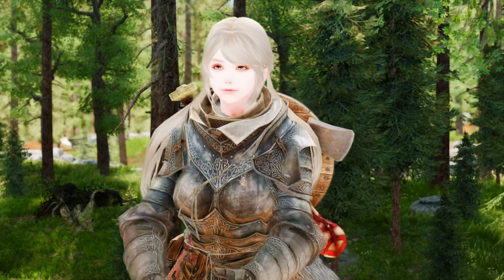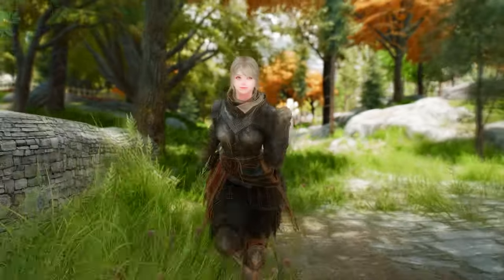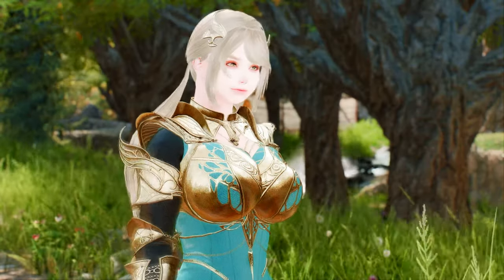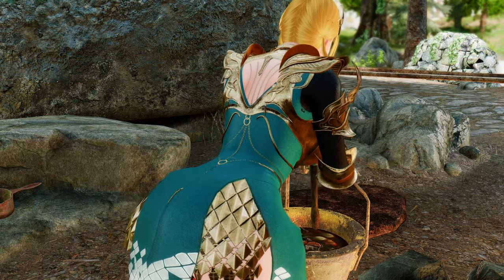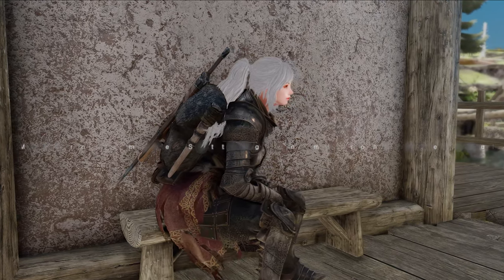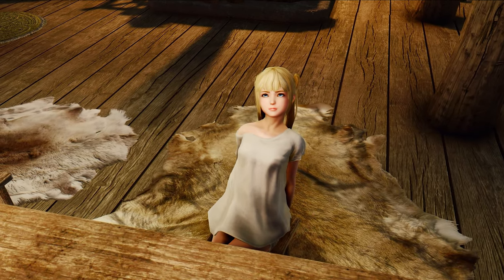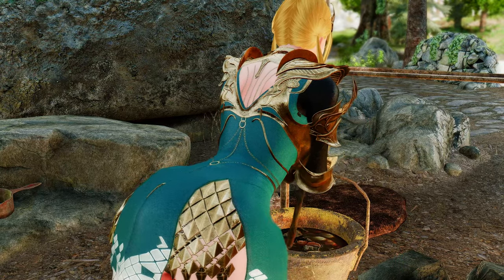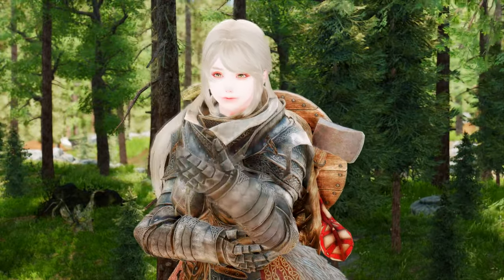The Ultimate Animation Customization Guide to Make Your Skyrim Female Character More Feminine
I. PRESET
🔴 ARJARIM Graphic Overhaul: Ultimate Edition

II. CHAPTER
00:00 Intro

00:39 Walk & Run
Gunslicer Walk & Run Animations
1. Credit
- Gunslicer

2. Source

01:15 Sprint
Female running and walking animation
1. Credit
- gekkou1992

2. Source

02:19 Idle
Lifelike Idle Animations
1. Credit
- gekkou1992

2. Source

03:22 Sneak
Gunslicer Sneak Animations
1. Credit
- Gunslicer

2. Source

03:53 Cooking Pot
Gunslicer Cooking Animations
1. Credit
- Gunslicer

2. Source

05:08 Tanning Rack
Gunslicer Tanning Animations
1. Credit
- Gunslicer

2. Source

05:53 Sitting
Modern Female Sitting Animations Overhaul
1. Credit
- Sonderbain
- Meridiano

2. Source

07:24 Wall Leaning
Dynamic Female Wall Leaning
1. Credit
- Sonderbain

2. Source

08:58 Swimming
Gunslicer Swimming Animations
1. Credit
- Gunslicer

2. Source

10:18 Outro

III. ARJA's Ultimate Modlist I April in 2023